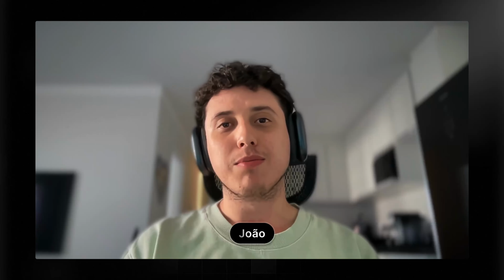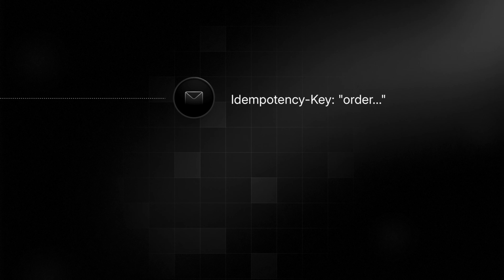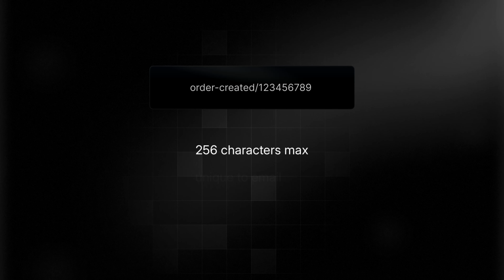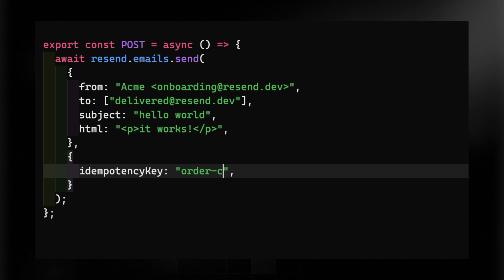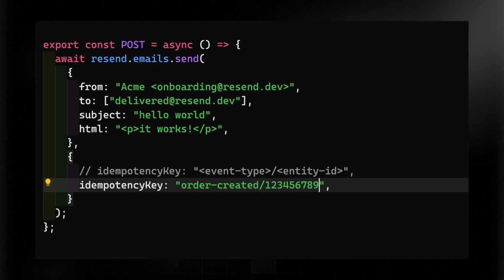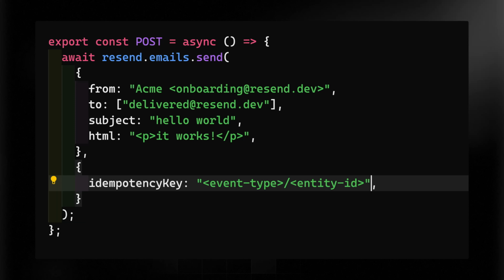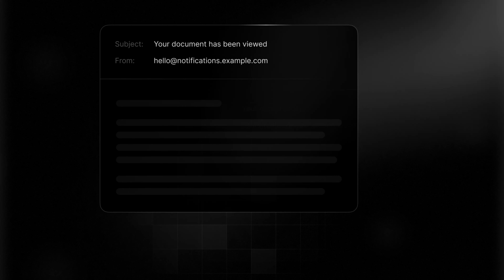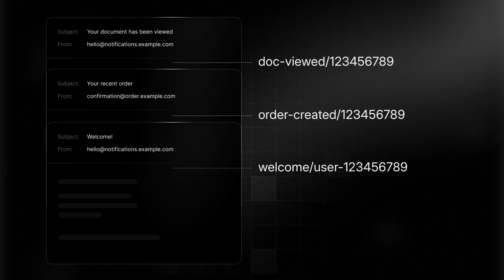Stop sending duplicate emails